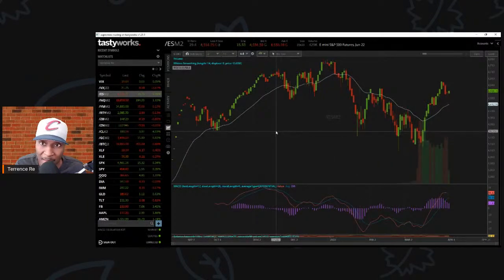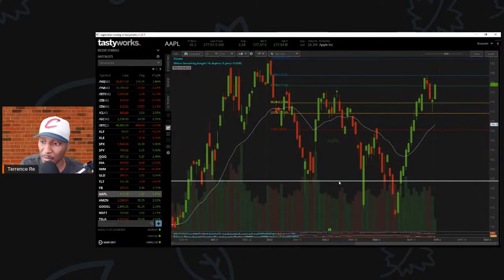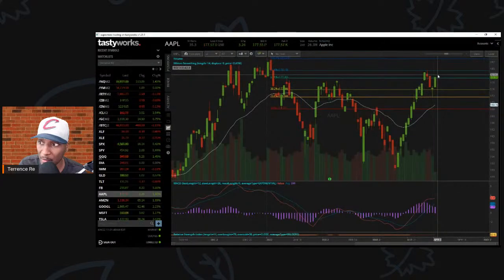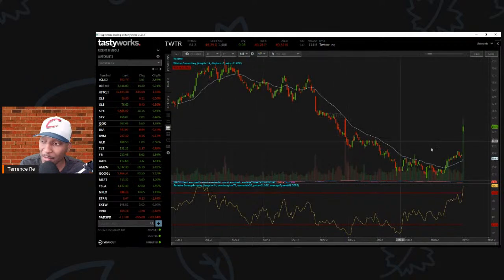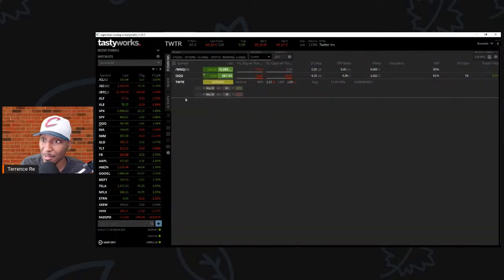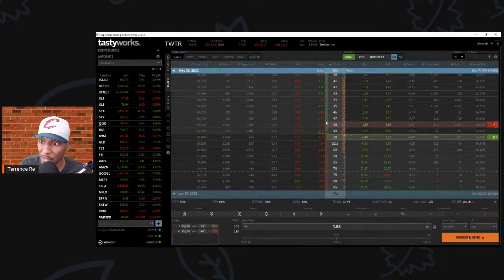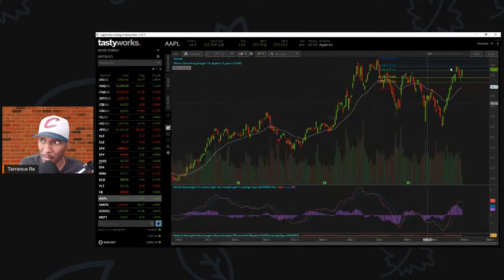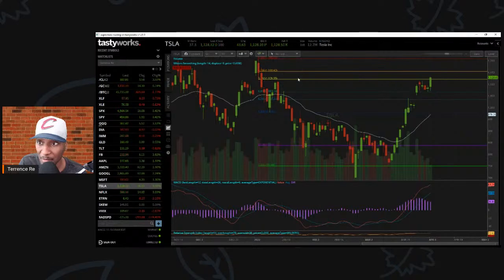Stock Market Update... Fibonacci Levels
On "Stock Market Update" I go over current news events that may be affecting the markets with expert technical analysis of charts using Fibonacci Levels.

📈The best and easiest platform to learn Options Trading on👇🏿